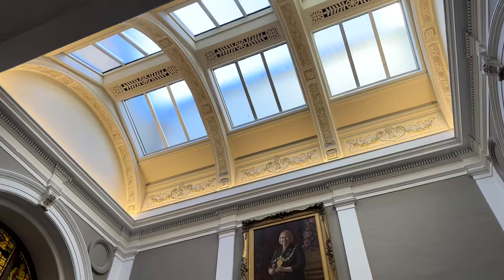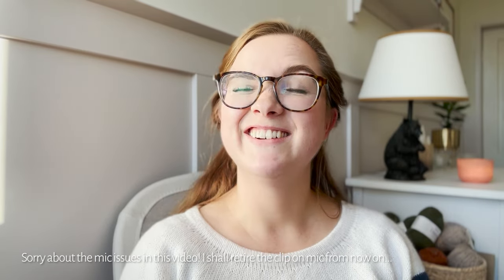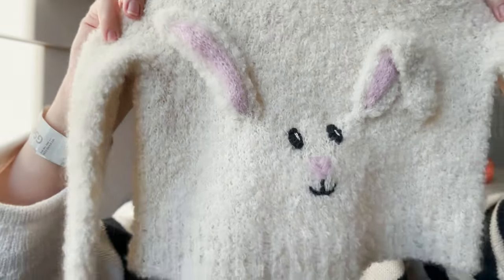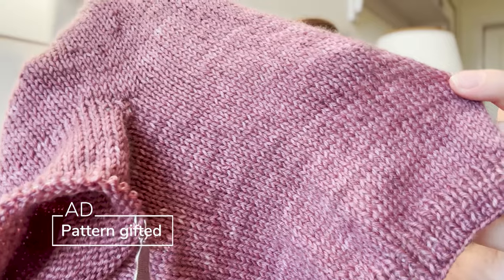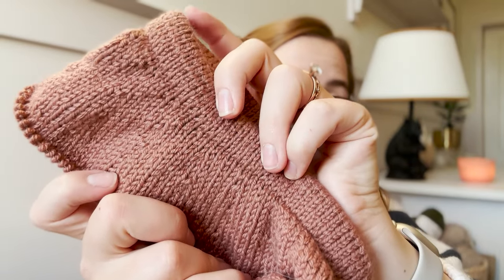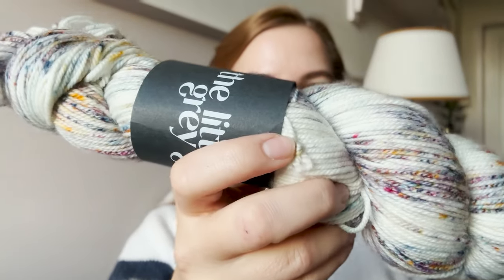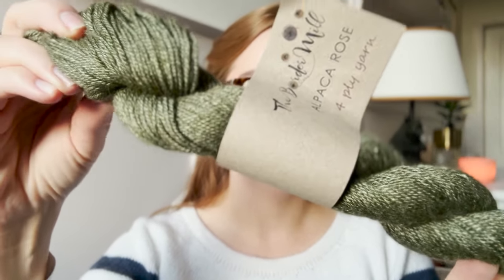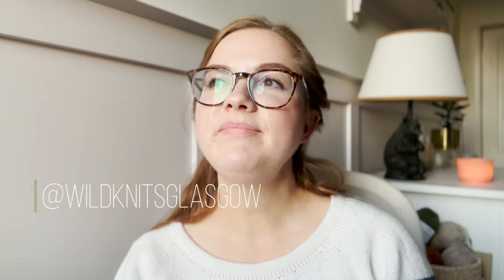Wild Knits Podcast - Episode 10: Bouclé Bunny Sweater, New Drops Daisy & Glasgow School of Yarn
Hi everyone, I'm Maria (she/her) and welcome to the tenth episode of the Wild Knits Podcast. I have made a bouclé baby bunny sweater for Emma, which she refuses to wear…. I also got the new Drops Daisy yarn, which is also a non superwash merino, just like Sandnes Garn’s famous Double Sunday - so I’m giving a quick first impressions and side-by-side of the two together. And lastly, our local yarn festival (Glasgow School of Yarn) happened last weekend so I’m sharing my favourite stands from the day and also all the yarny goodness that I got!

// CHAPTERS //
00:00 Glasgow School of Yarn
03:02 Podcast Intro
06:57 Bouclé Bunny Sweater (FO)
12:45 Claudita Cardigan (WIP)
15:52 Bébé Sweater (WIP)
17:39 Drops Daisy
18:21 Sandnes Double Sunday vs Drops Daisy
19:31 GSOY Haul
30:39 Outro

// SOCIALS //

Ravelry - Wild Knits Glasgow

Maman Sweater - by me (Size E, bust 95cm [38”])
Knitted with Drops Lima in White and Blue Indigo

// FOs //

Bouclé Bunny Sweater (unnamed) - by me
Knitted with Drops Alpaca Bouclé in 0100 (and Drops Brushed Alpaca Silk in 12 for the inner part of the ears)

// WIPs //

\\ AD

Claudita Cardigan - by Claudia Quintanilla from her book “Making Memories - Timeless Knits for Children”

Knitted with The Little Grey Girl Avenell in base MCN

The Book was kindly gifted by Ewe Knit Toronto. //

Bébé Sweater - by me (Size 18-24mo)
Knitted with Sandnes Garn Double Sunday in main colour 3553 and contrast colour 2511

// NEW ACQUISITIONS //

Drops Daisy in colours 02 and 17
Nervus Fibre - DK Merino/Nylon in colour Tiptoe  (NOT “tiproe” as said in the video!) and Shore and Fingering Merino/Nylon in Kitsune and Aster
The Little Grey Girl - Conveny on HIgh Twist DK base
Caithness Yarns - DK Natural Black (Alpaca and wool mix)
The Border Mill - Alpaca Rose (4 ply) in Hiddenite
Woollenflower - Devonia (dyed with Walnut and Indigo)
Ripple Craft - GSOY mini skein
For the Love of Yarn stitch stoppers
Tilly Flop Designs postcards

// GSOY VENDOR MENTIONS FROM INTRO //

// MUSIC //

Lawrence by Track Tribe
Wild Knits Intro by Benjamin Sweetmilk
Wild Knits Outro by Benjamin Sweetmilk